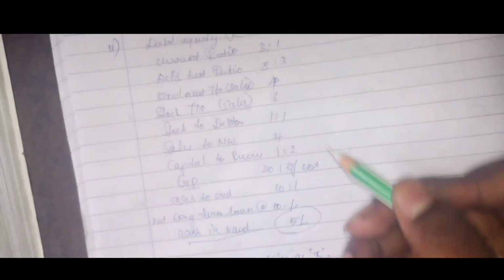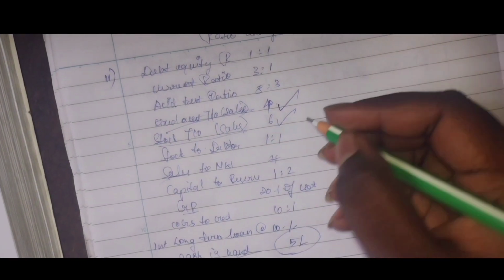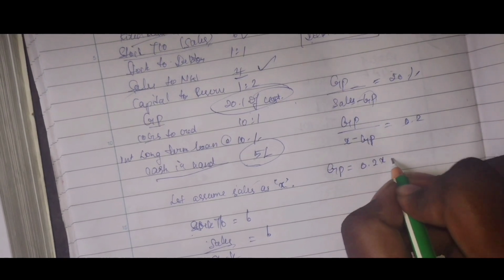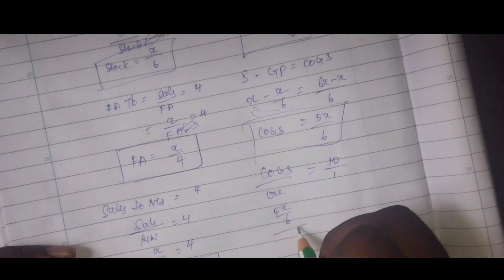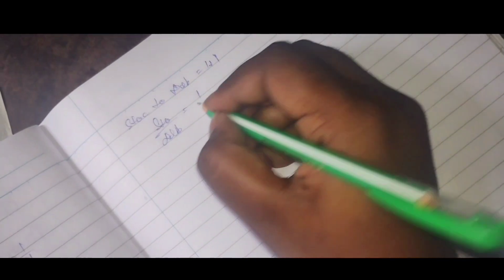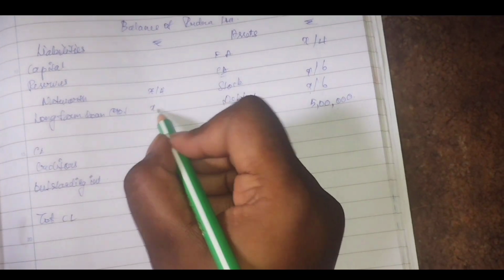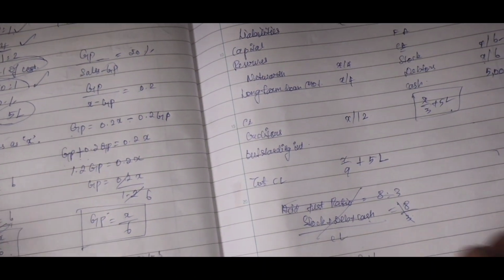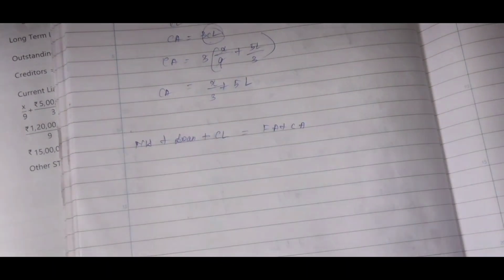CA INTER/FM/RATIO ANALYSIS/PRACTICAL PROBLEM 11/NEWLY ADDED SERIES 📚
Hi my dear friends.

This is newly added questions series relevant for ca intermediate students. In this I will be explaining practical problem 11 in financial analysis and planning ratio analysis chapter in financial management.